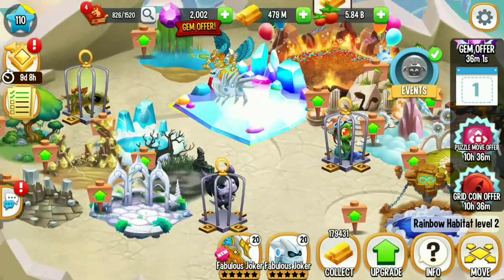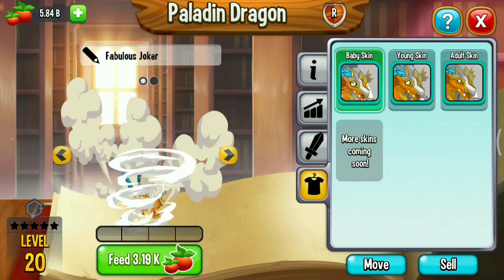IF YOU KNOW THIS DRAGON, YOU'RE AN OLD PLAYER ❤️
Dragon from social wars and social empires ❤️